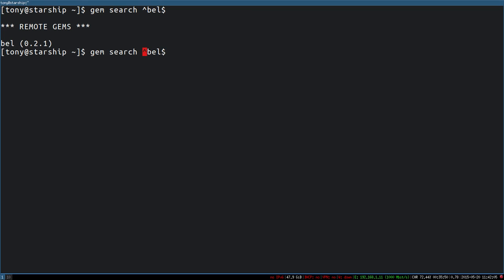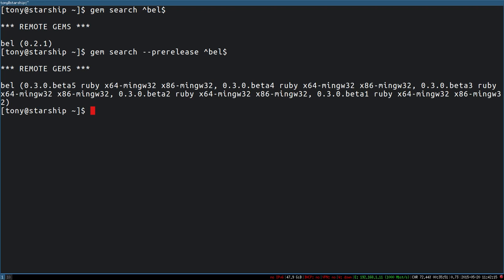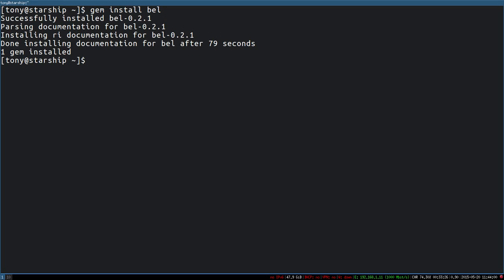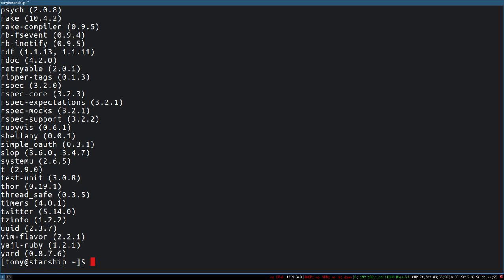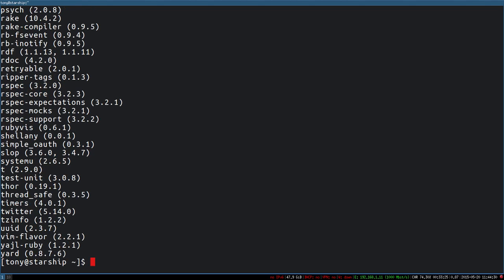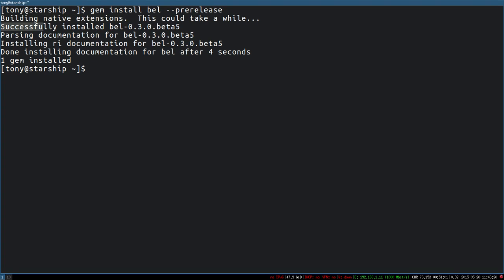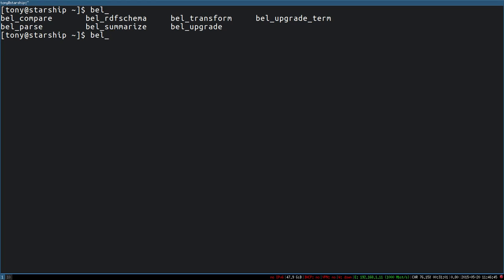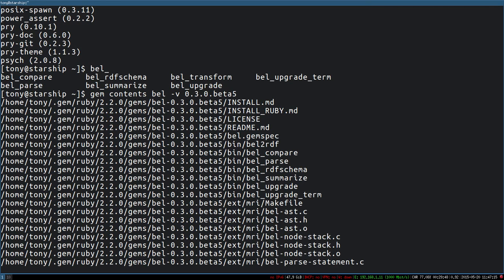Installing the bel gem for Mac or Linux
Installation of the bel gem is easy. This video walks through how to install the bel gem.

Prerequisites:
- Ruby installation, version 1.9.3 or greater